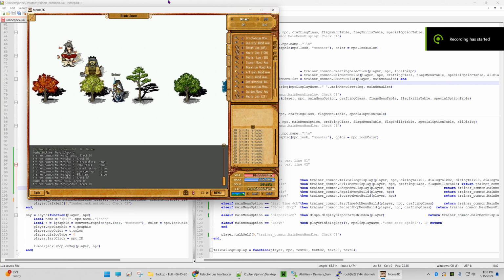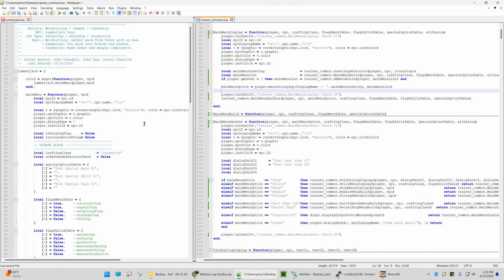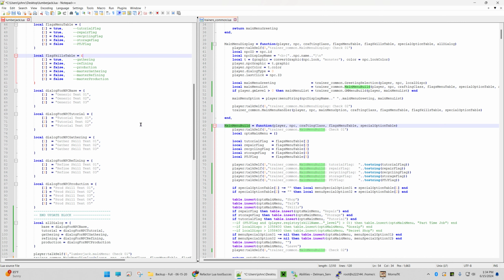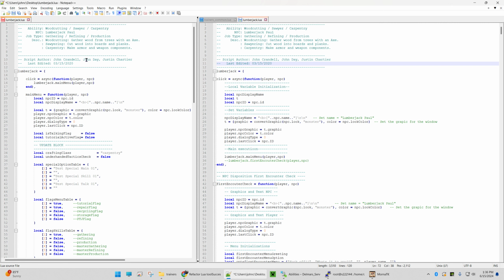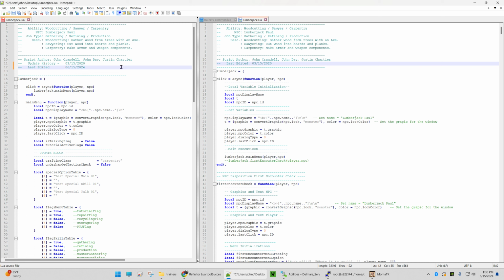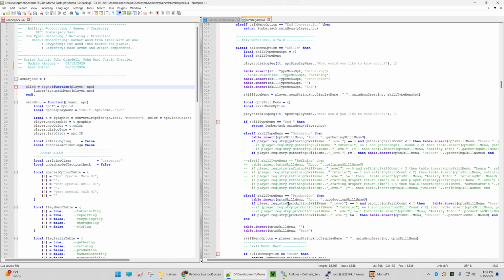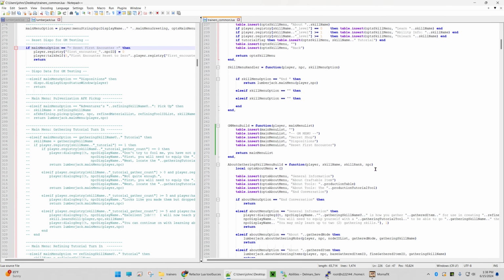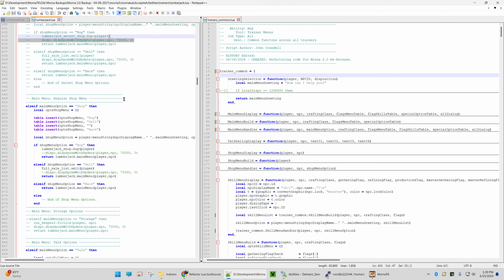MornaTK - Reviewing and Refactoring Crafting NPC Scripts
I have been working to review existing scripts and get them updated.  This script is for the Lumberjack NPC and teaches the skills associated with woodcutting, sawyering, and carpentry.  I also review the new Common Script I am working on, which is shared amongst all crafting NPCs.